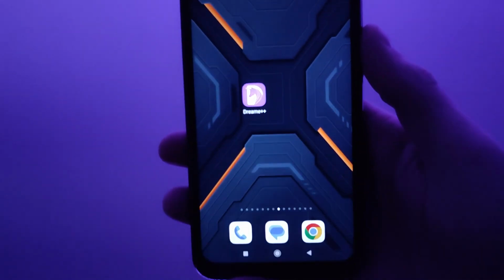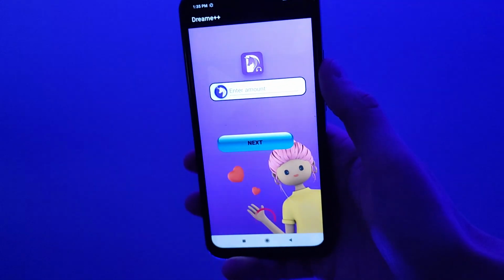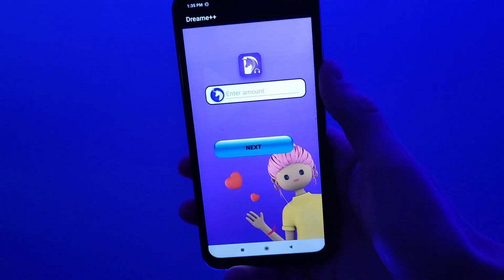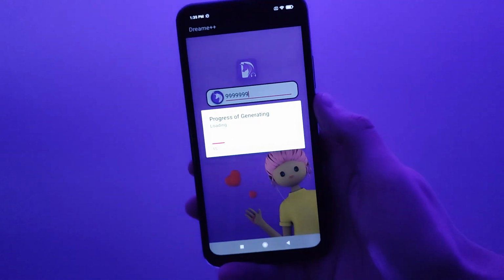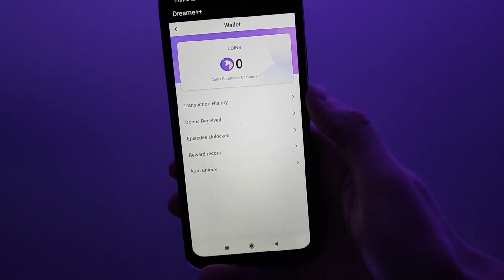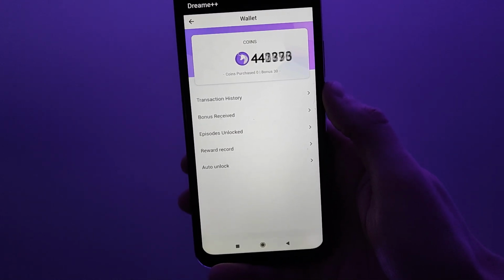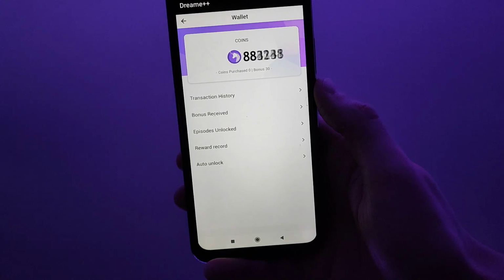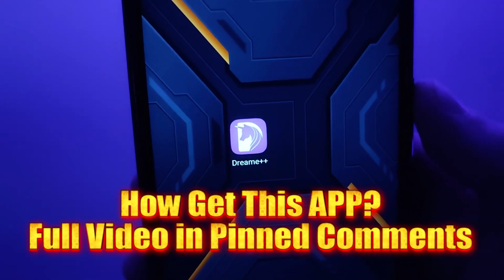Get Unlimited Coins on Dreame App - Free & Easy Dreame Hack for Android & iOS!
🚀 Are you a Dreame app enthusiast looking to enhance your reading experience without spending extra? You've landed in the right place! This video provides a comprehensive guide on how to acquire Dreame free coins through a simple and effective Dreame hack.

⭐ WHAT YOU'LL LEARN:

    How to safely perform a Dreame hack on your Android or iOS device.
    Step-by-step instructions to get Dreame free coins.
    Tips and tricks to maximize your Dreame experience.

📱 DREAME HACK ANDROID & iOS:

    Our method is compatible with both Android and iOS platforms, ensuring that everyone can benefit. Whether you're using an Android phone or an iPhone, this Dreame hack is tailor-made for you.